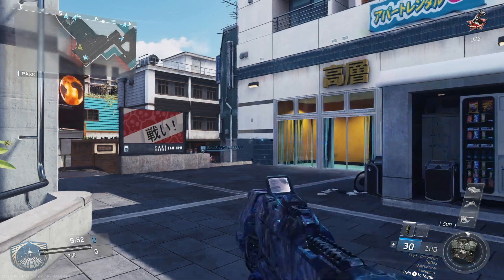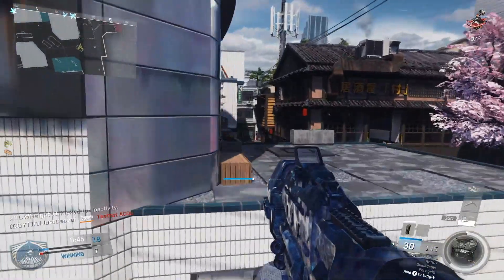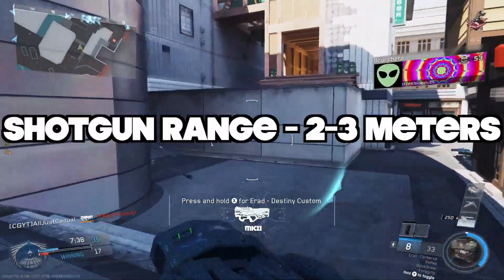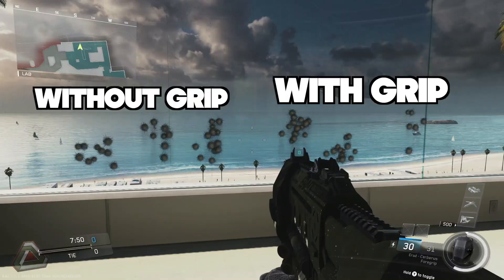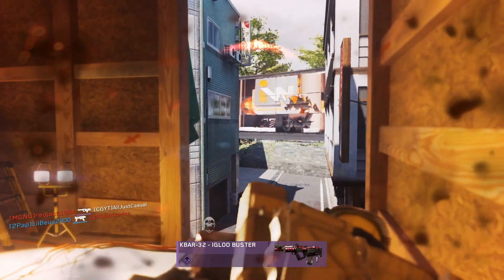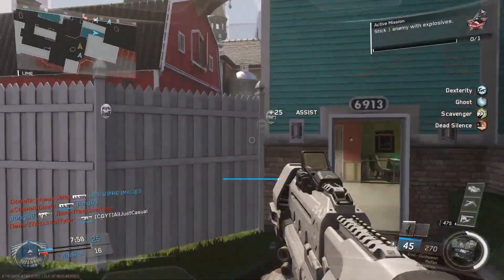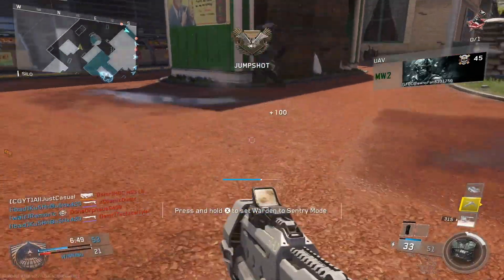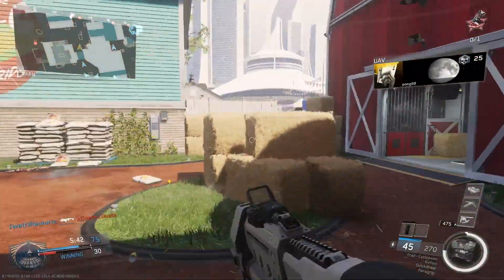ERAD CERBERUS VS ERAD CYCLOPEAN - VARIANT VS VARIANT - WORTH 4000 SALVAGE?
In this video I explain why either gun is or is not worth 4000 salvage! the Cerberus is good, but the shotgun is trash.  The cyclopean provides the most fun and, competitiveness! Also the laser beam just blinds people and i think thats a horribly over looked feature! Now i dont know if that was intended but it does give the Erad Cyclopean a vary good advantage!

MUSIC↓⬇︎↓⬇︎
INTRO - Mikey Valen Ft. Noé - Meet Me (Maliboux & Unkwn Remix)
BGM 1 - Bas Ft. J cole - Night Job
BGM2  -
BGM3  -
BGM4  -
BGM5 -